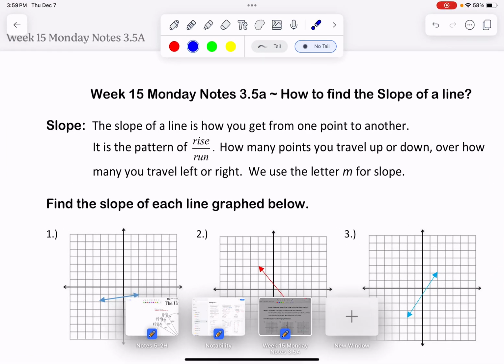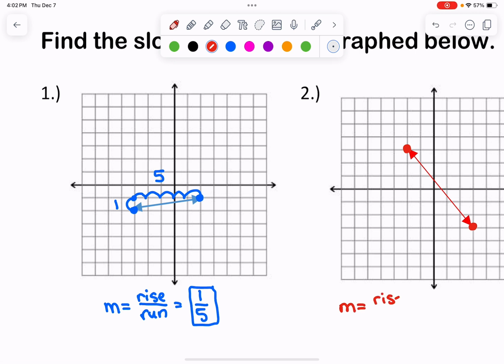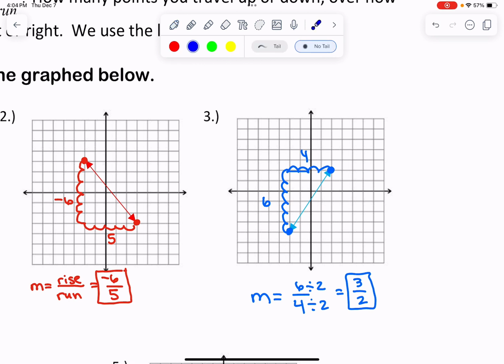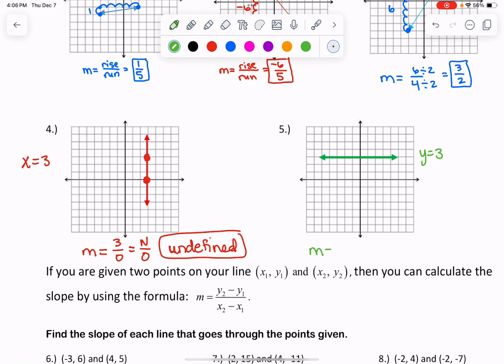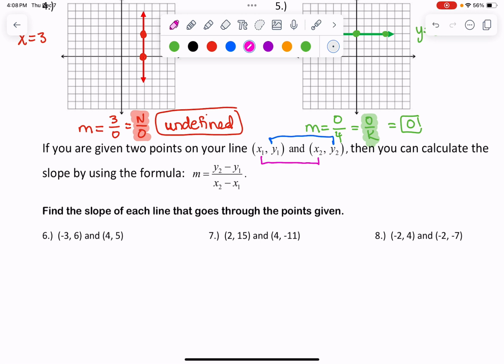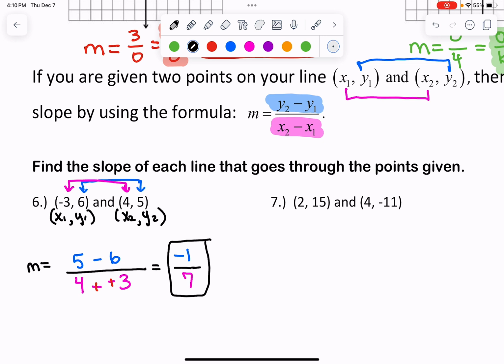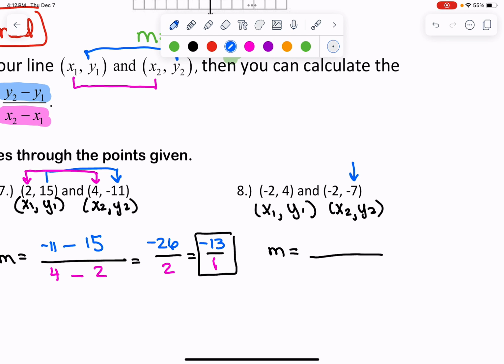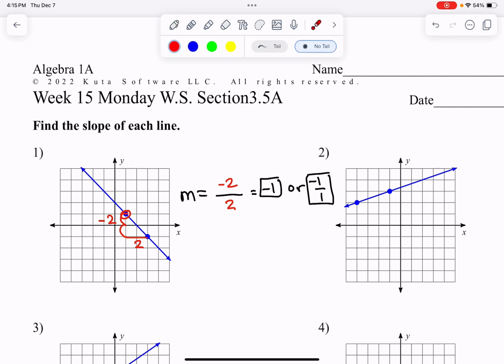Week 15 Monday 3.5 notes